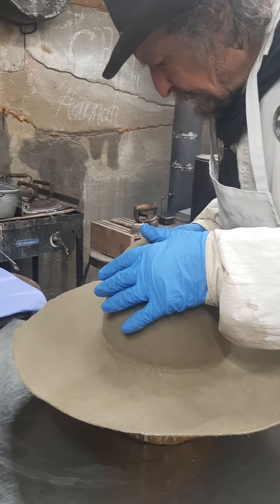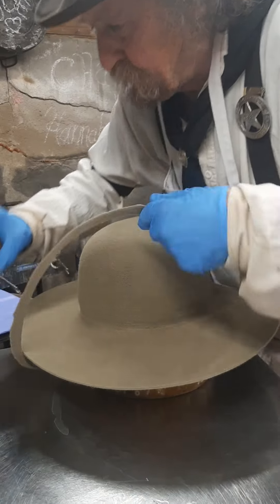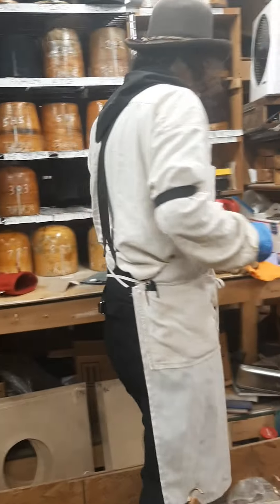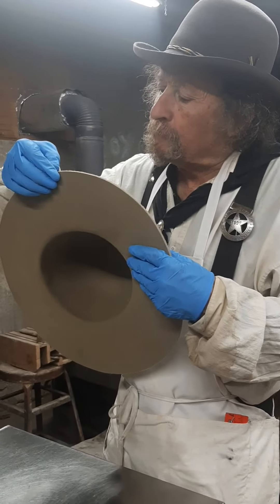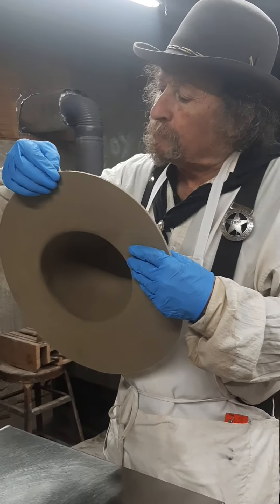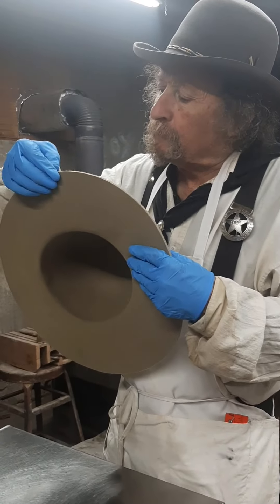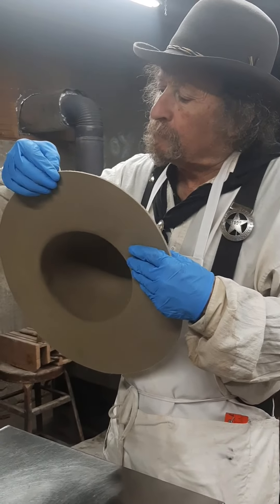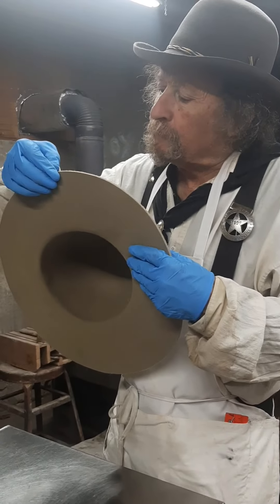Traditional Pencil Curl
In this video we will recap trimming and pencil curling the brim of felt hat using traditiona techniques. As introduced in our last video our daughter "Lander Red" is our very apt apprentice.